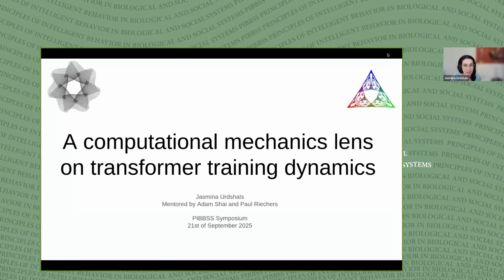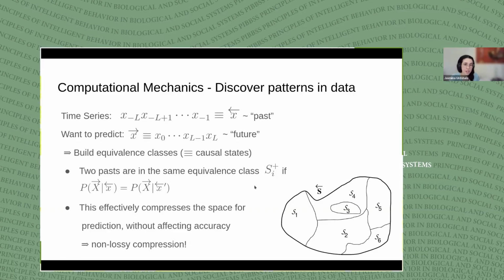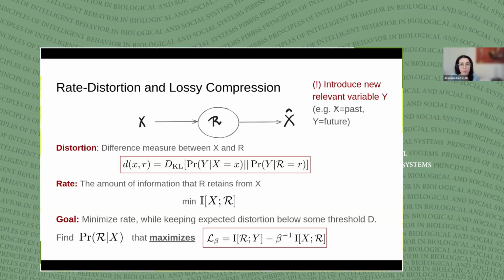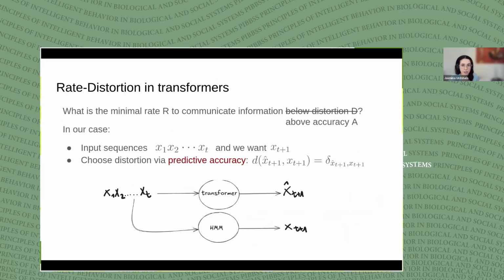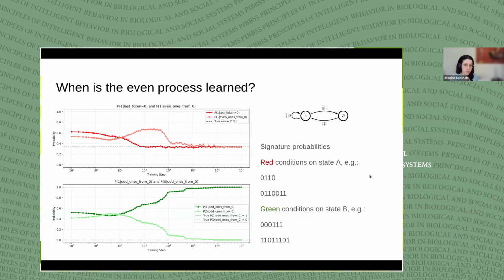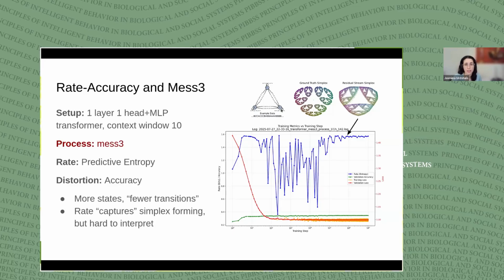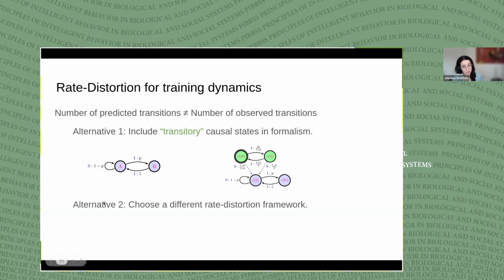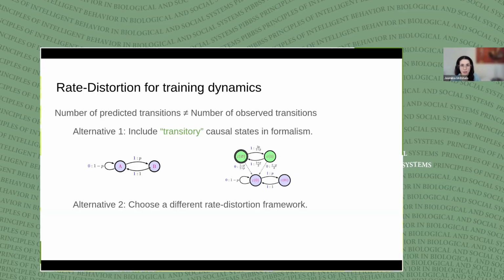A computational mechanics lens on a transformer’s training – Jasmina Urdshals – PIBBSS Symposium '25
This video was recorded during the 2025 PIBBSS Symposium.

About the talk:
The aim of this project is to characterize phase transitions that occur during training. We focus on studying small transformer models trained to predict strings of numbers generated by Hidden-Markov-Models (HMMs), by employing methods from computational mechanics and causal rate-distortion theory. During the presentation, we will introduce these topics and how we adapt rate-distortion frameworks to the transformer setting. Our results so far show that, while the rate-distortion frameworks we adopted provide some insight into the optimal performance of the transformer, they don’t provide additional information regarding phase transitions. We conclude by discussing future research directions.